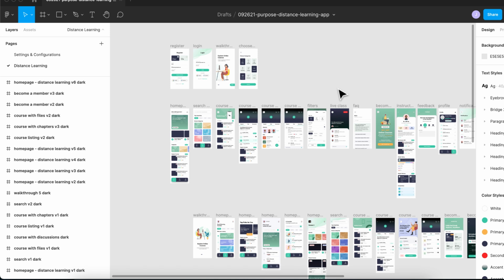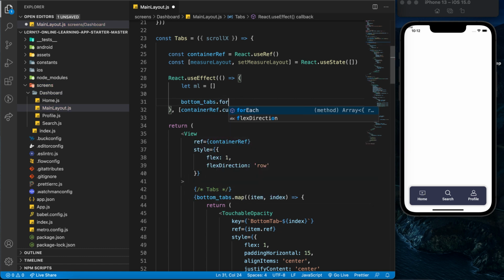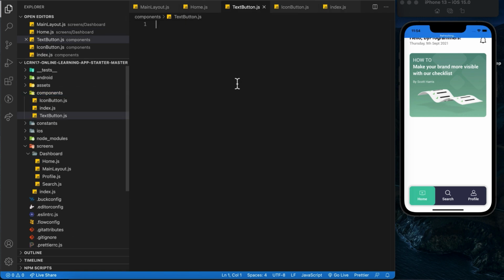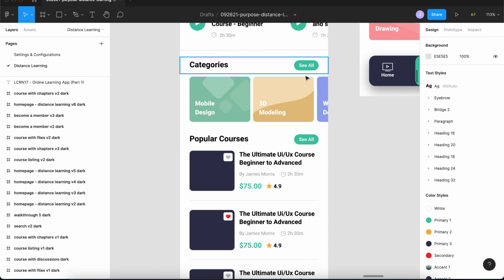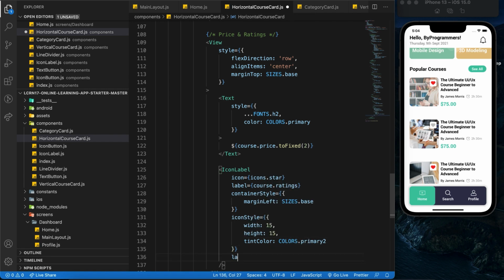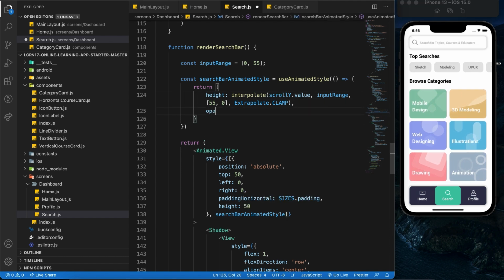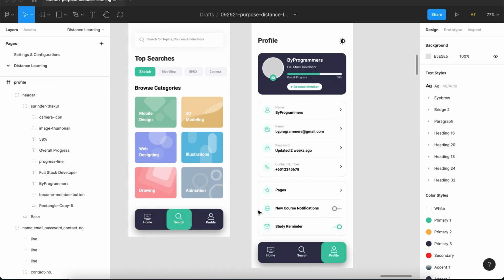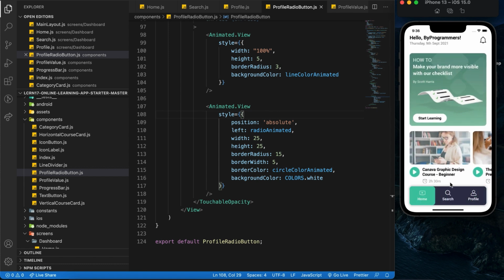LCRN EP17 - Online Learning App (Part 1) - React Native UI | Animation | Custom Bottom Tab Navigator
In this episode, we are going to build a beautiful Online Learning App. For the first part of this project, we will mainly be focusing on custom bottom tab navigator as well as some animation concepts.

► Timestamps
0:00 Introduction
3:22 Main Layout (Custom bottom tab navigator)
23:00 Home
1:06:27 Search
1:23:31 Profile
1:54:35 Conclusion